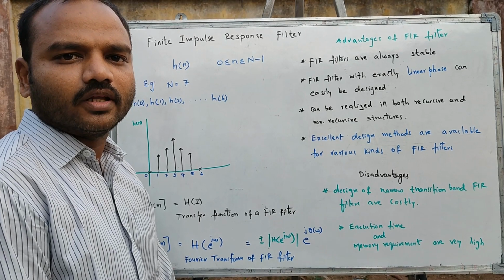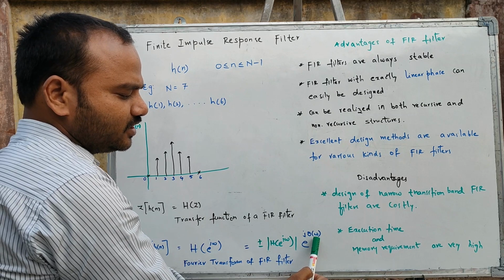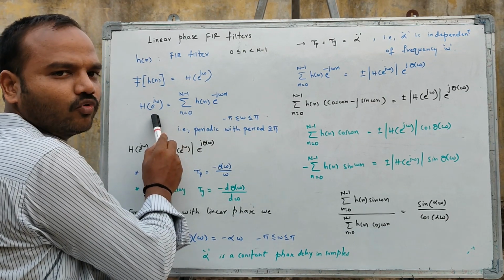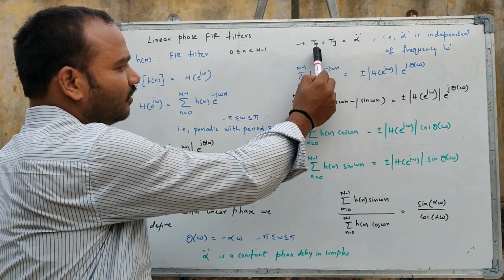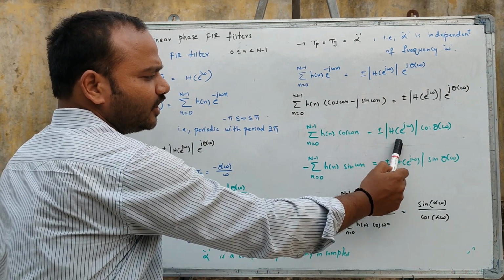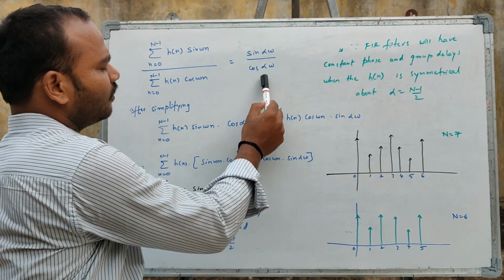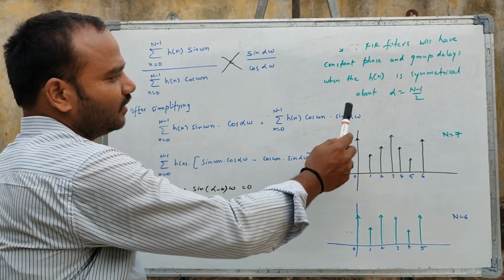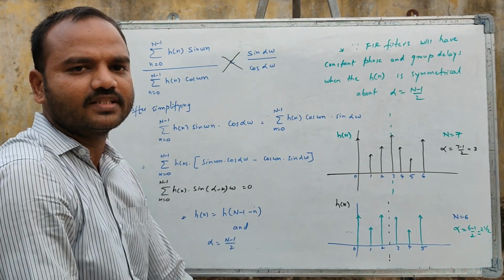Linear Phase Filters with Constant Group and Phase Delay.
In this Lecture, Linear Phase Filters with Constant Phase and Group Delay is Explained.